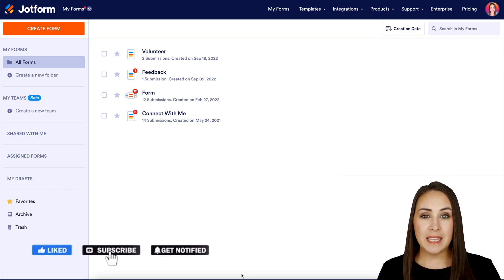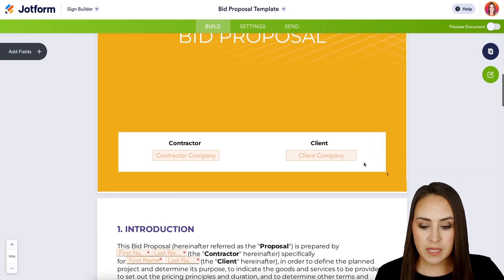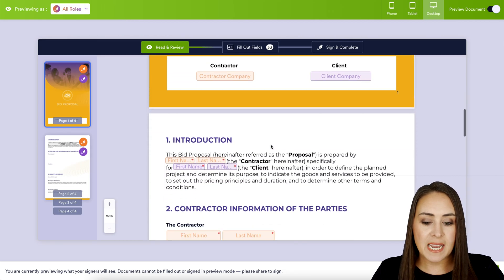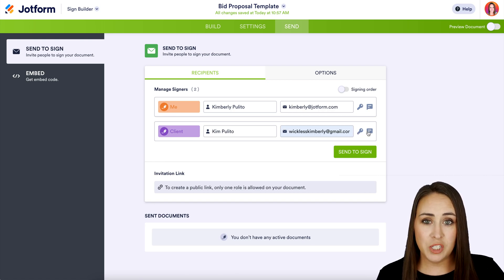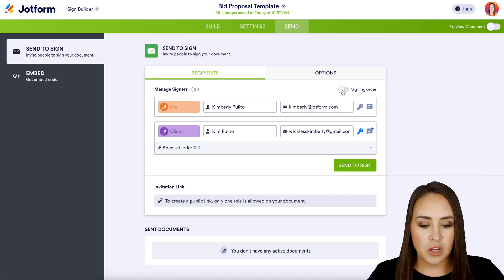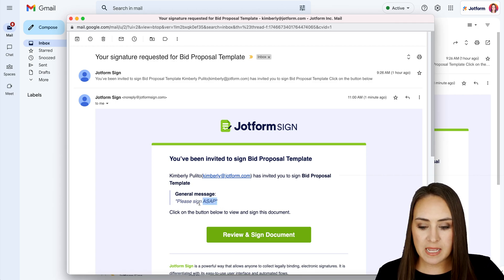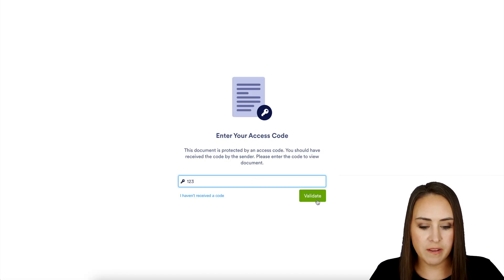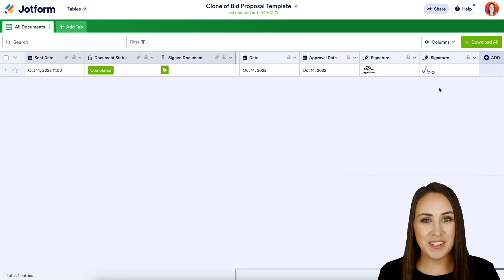How to Get E-signatures for Proposals With Jotform Sign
Need to securely gather e-signatures for proposals? Jotform Sign, our powerful e-signature automation tool, makes it easy to create, customize, and sign online proposals in seconds. Learn how to build a custom proposal and share it with signers in this video tutorial.
LINKS & RESOURCES
👋 ABOUT JOTFORM
Hi, we're Jotform, a full-featured online forms platform that makes it easy to create robust forms and collect important data. Check us out
00:00 Introduction
00:11 Get E-signatures for proposals with Jotform Sign
00:31 Use one of Jotform templates
00:45 Example of the bid proposal template
03:04 Put please sign ASAP
04:12 Set an expiration date, CC option
04:57 Click the Send Design button
06:13 Take a quick scroll
06:53 Finalize everything
07:04 Review and sign the document
07:29 Choose to sign and complete an acceptance
07:56 Download or print the document
08:28 Subscribe to Jotform